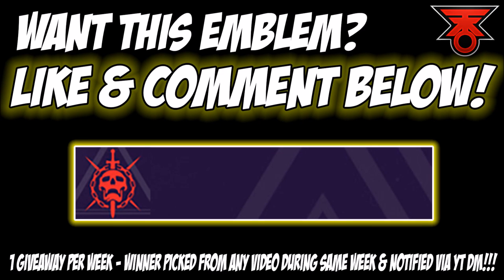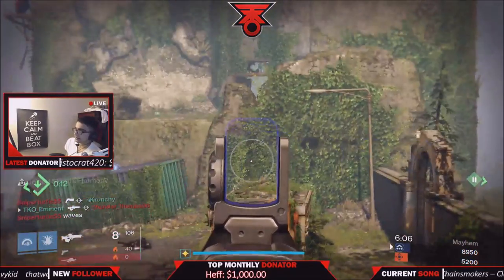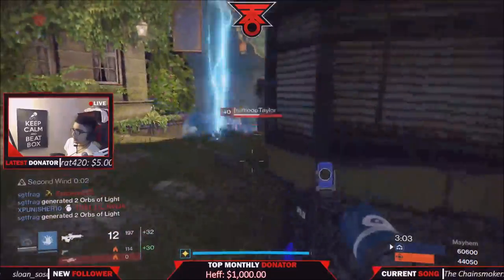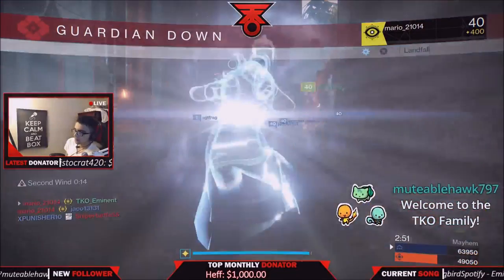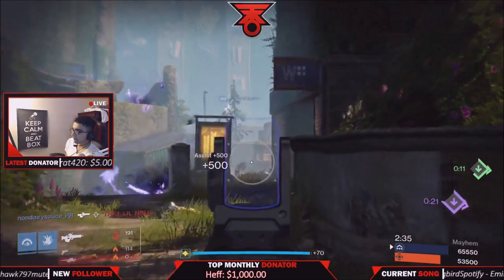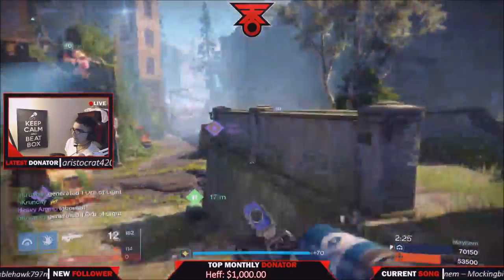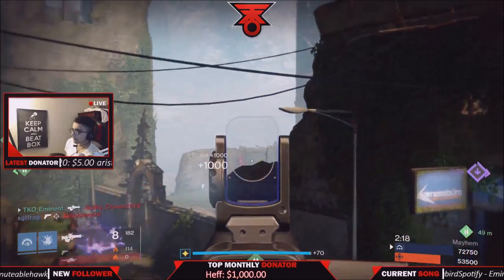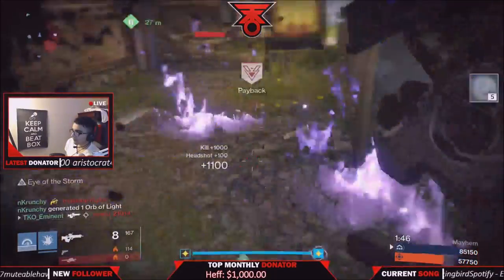Destiny | *MUST HAVE* Omolon Weapon - Weapons You Can Buy in the Tower!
This weapon has a FUNNY name but it's AMAZING!!! To play with TKO please CONNECT on all social media below!!!